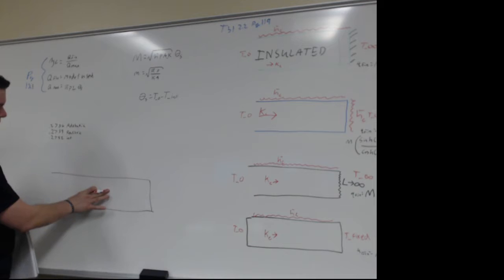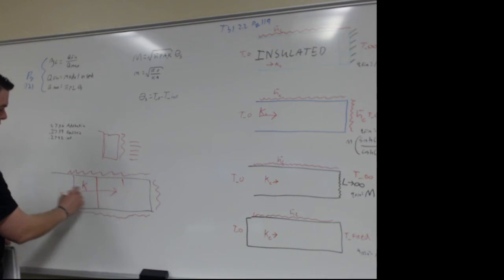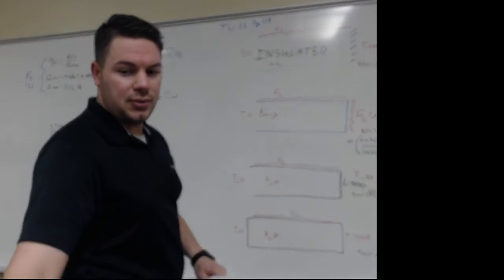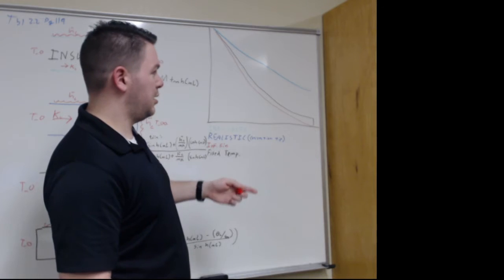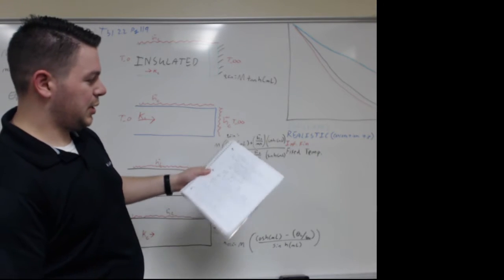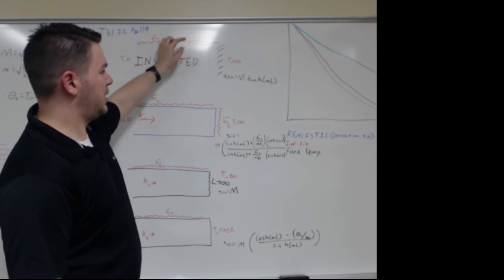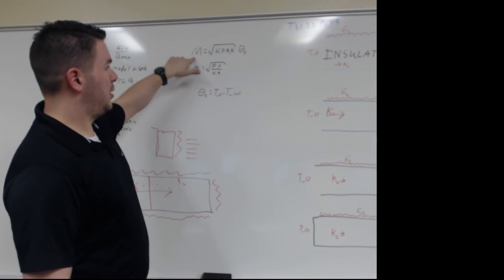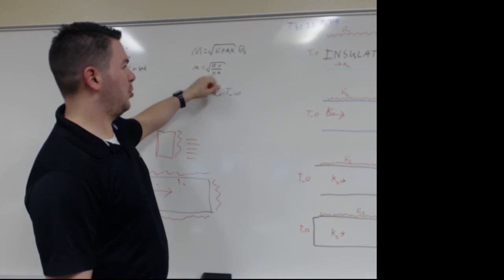Fins and Fin Efficency